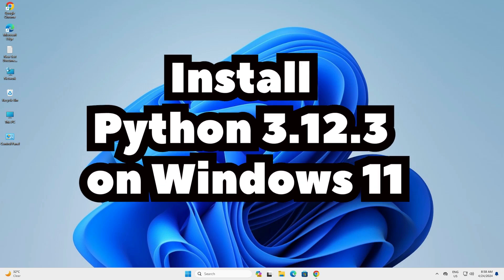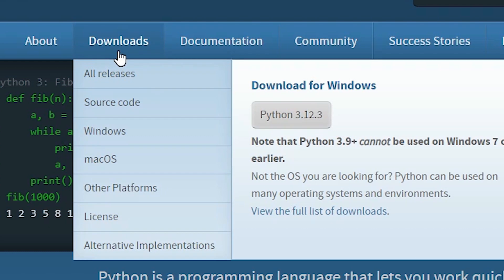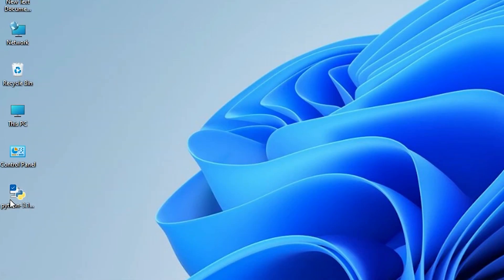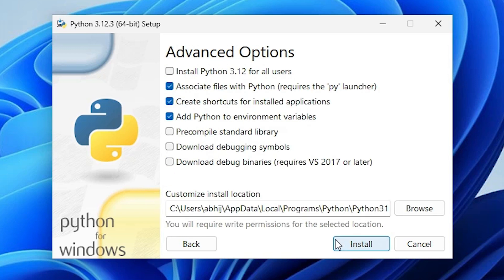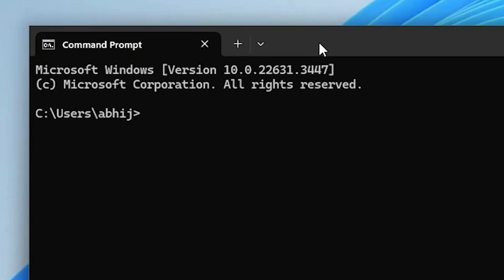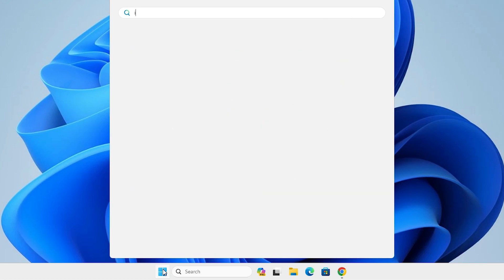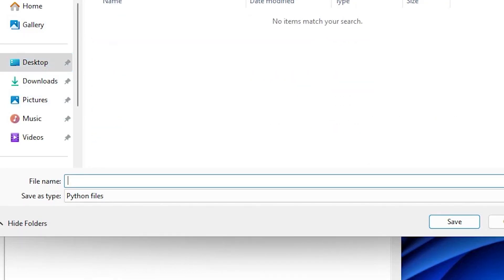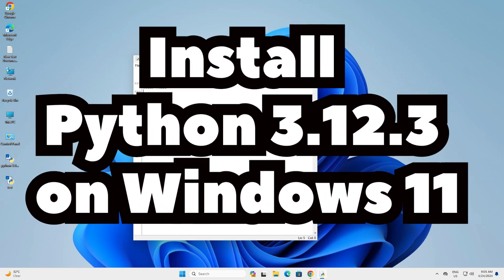How to Install Python 3.12.3 in Windows 11 - 2025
Ready to set up Python 3.12.3 on your Windows 11 PC or laptop? You're in the right place! In this tutorial, learn how to download and install Python 3.12.3, the latest version of Python, on your Windows 11 system. Python is a versatile and widely-used programming language, and installing it on your Windows 11 device is quick and easy. Follow these step-by-step instructions to download and install Python 3.12.3, set up environment variables, and verify the installation, so you can start coding with Python right away.

🔍 Timestamps:
0:00 - Introduction
0:14 - Download Latest Python in Windows 11
0:59 - Install Python 3.12.3 in Windows 11
2:06 - Check Python Version – Check Py in Windows 11
2:50 - Run Your First Python Program
3:53 - Conclusion

Follow along with each step to successfully install Python 3.12.3 on your Windows 11 PC or laptop. By the end of this tutorial, you'll have Python up and running, ready to tackle your coding projects.